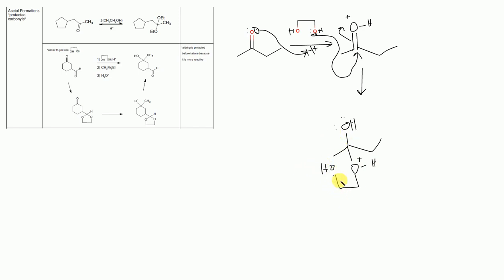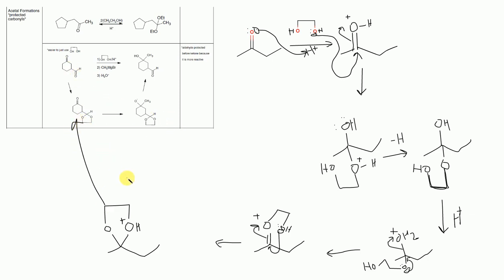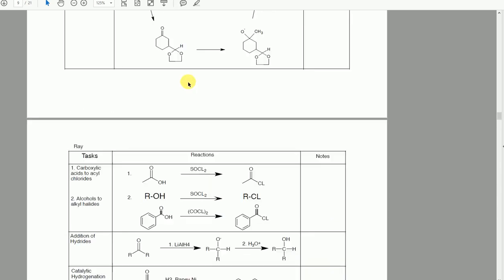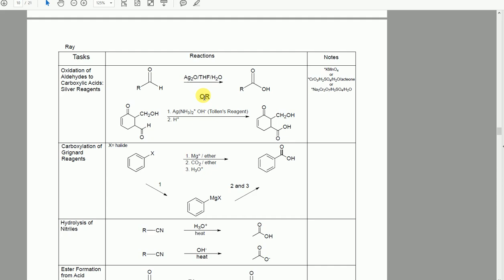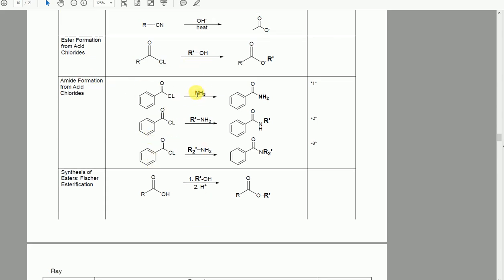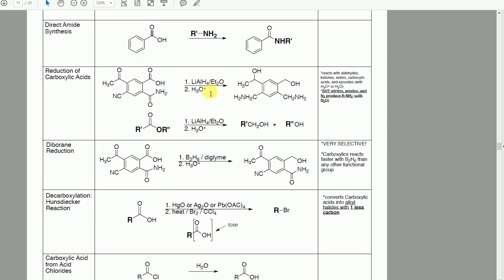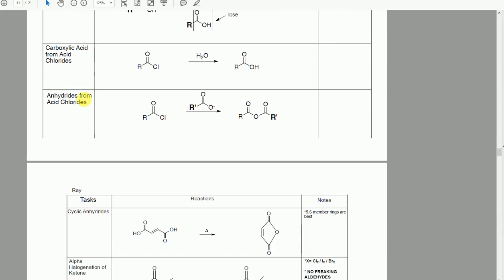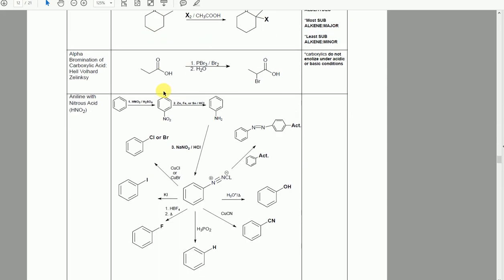Orgo 2 Test 3 Reactions Part 2.1